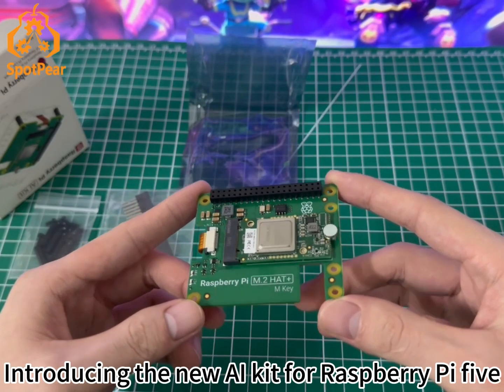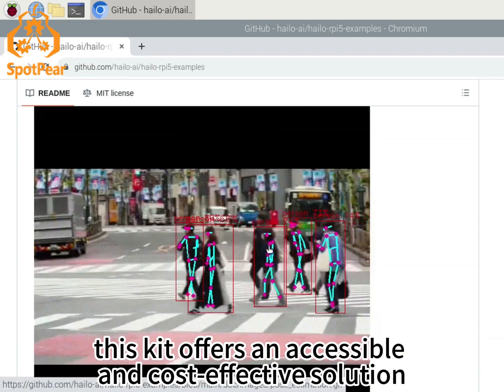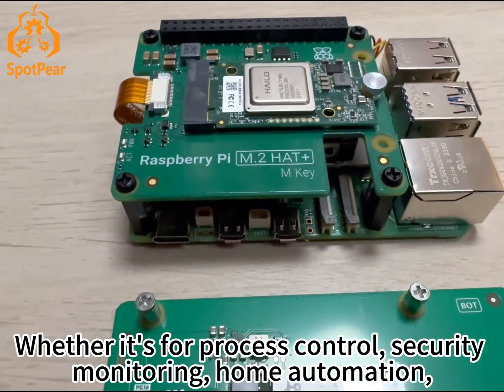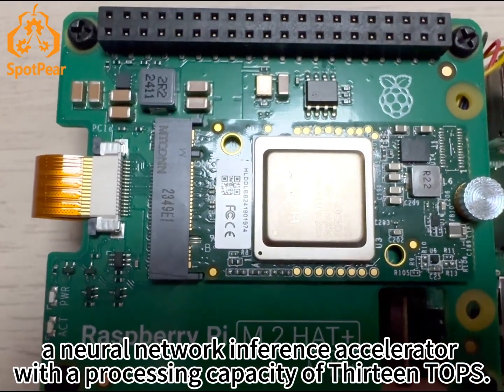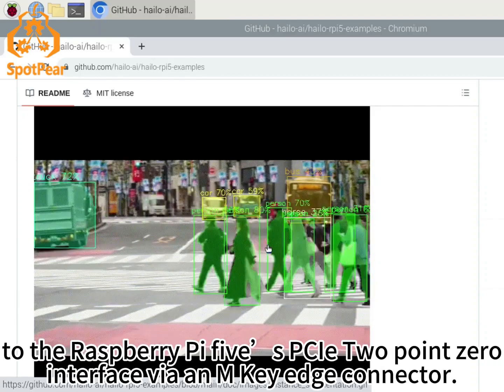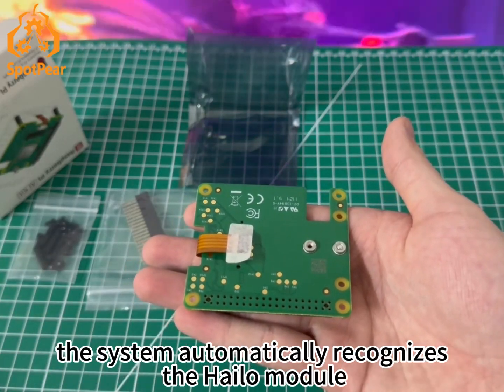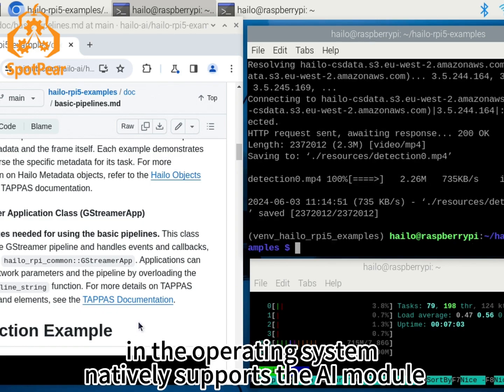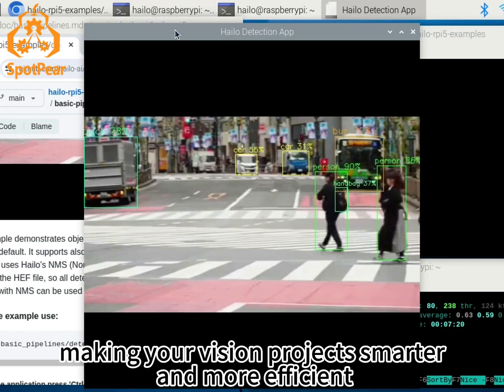Raspberry Pi 5 AI Kit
您必须购买额外的 raspberry pi 5，总共花费约 200 美元（13Tops），与 Jeston Nano（0.5Tops 计算能力）相比仍具有一定优势 Raspberry Pi AI Kit for Raspberry Pi 5 将 Raspberry Pi M.2 HAT+ 与 Hailo AI 加速模块捆绑在一起。它提供了一种可访问、经济高效的方式来集成高性能人工智能。探索的应用包括：过程控制、安全、家庭自动化和机器人技术。